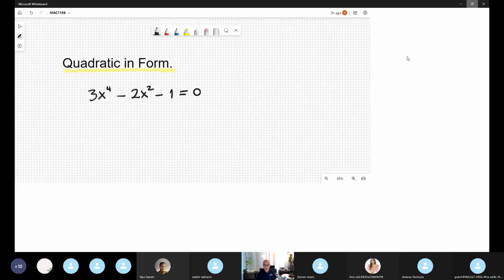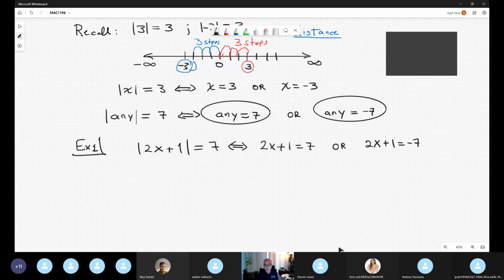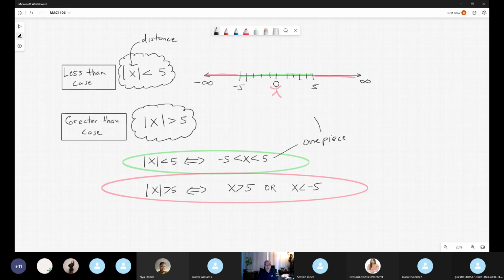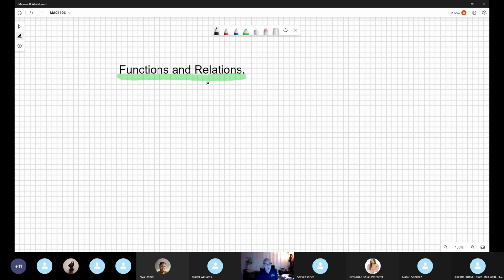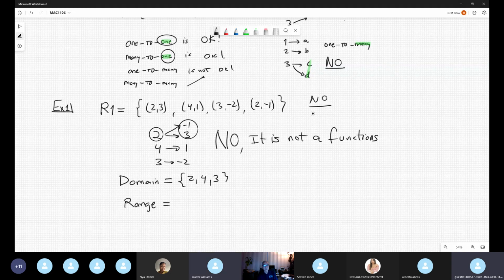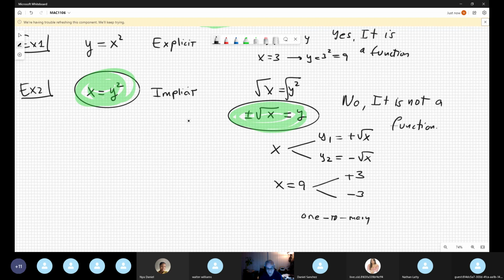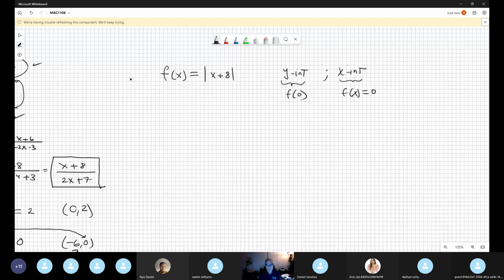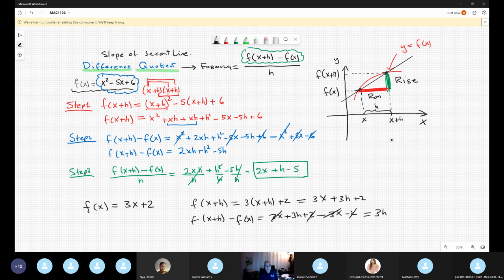MAC1106 Feb 13